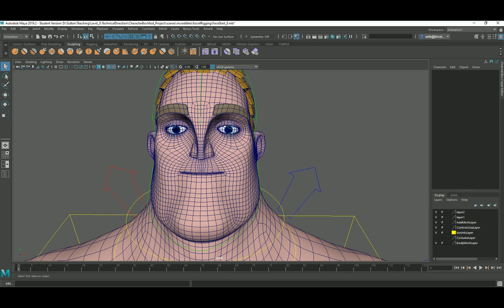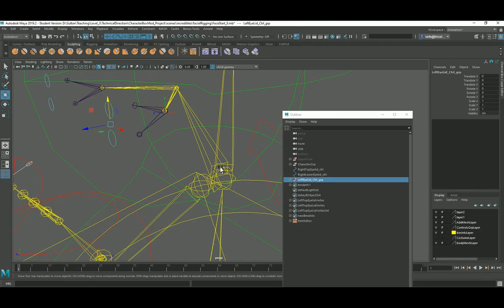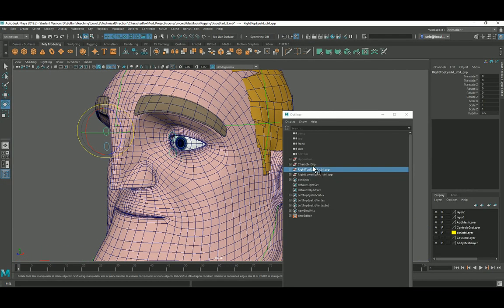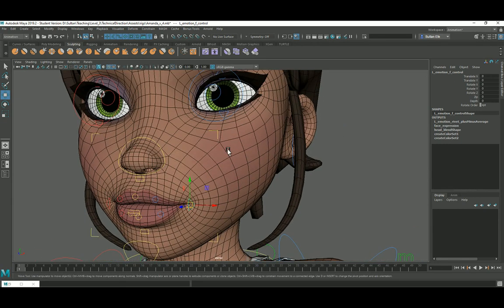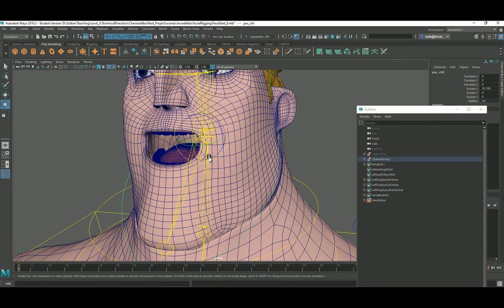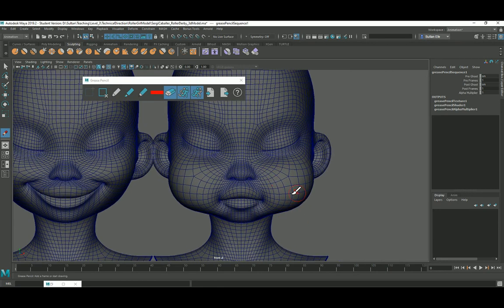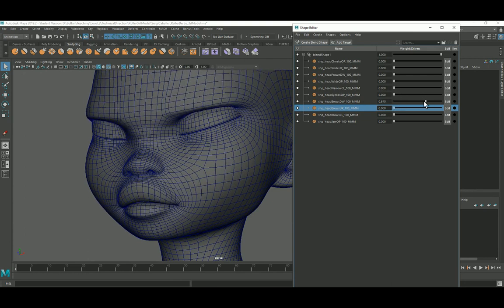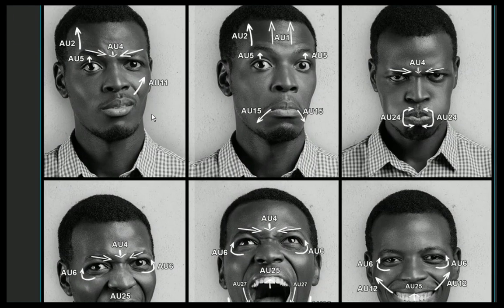1. Blendshapes Introduction